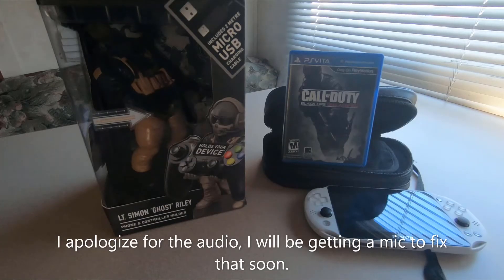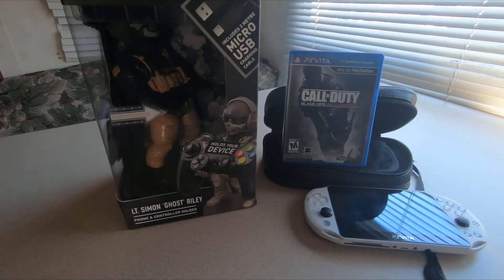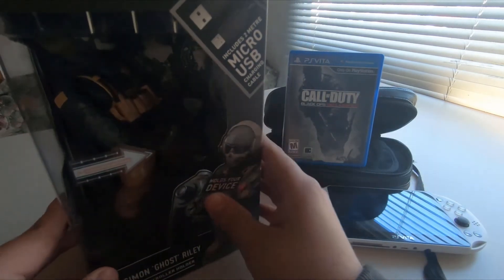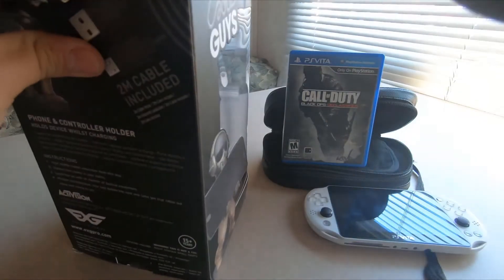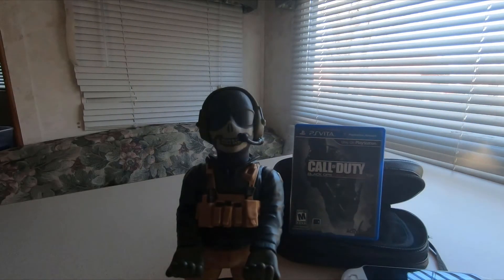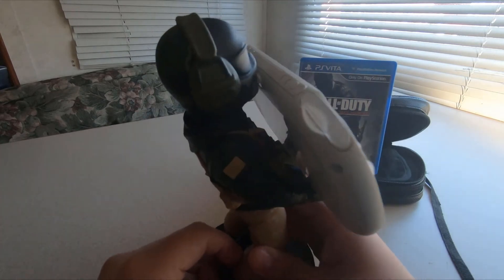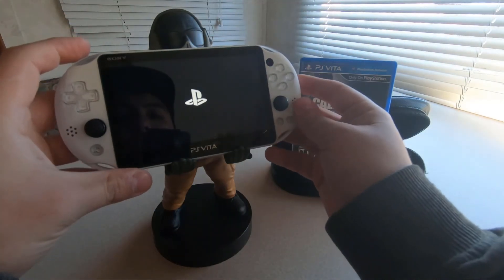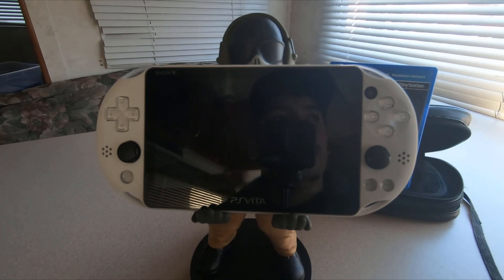New accessory for my PSVita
Hope you guys enjoy! You can get these guys at amazon just type in cable guy controller holder.